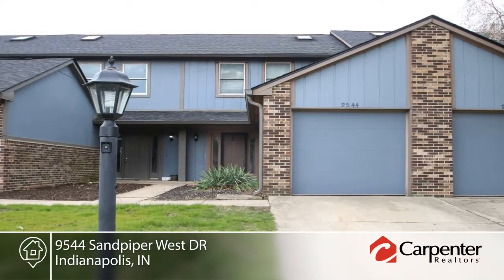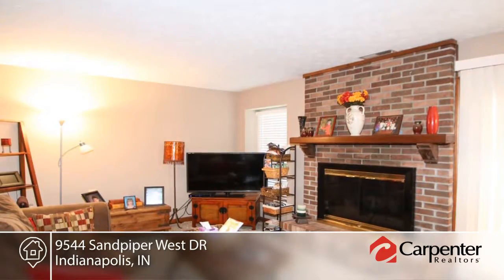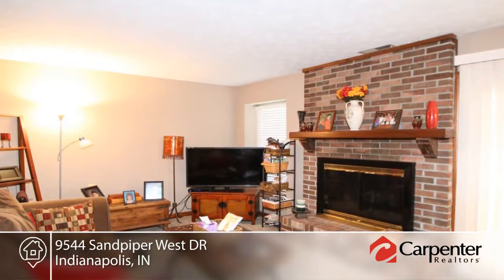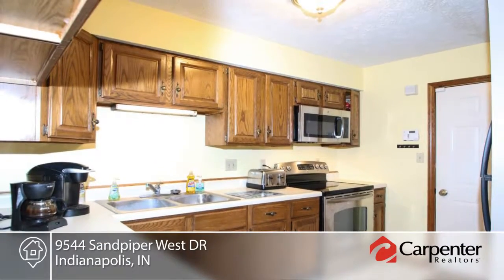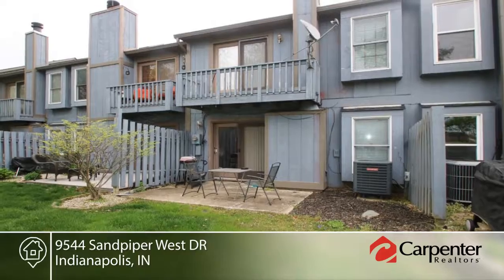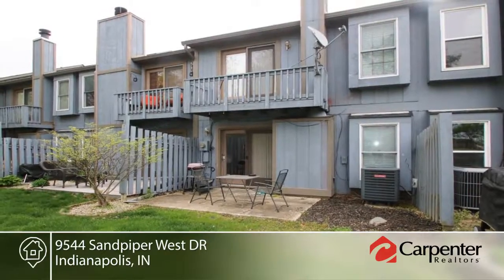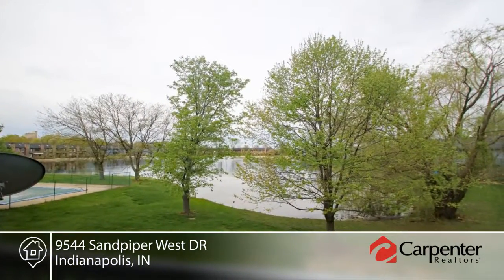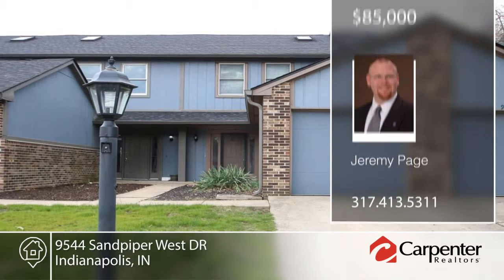9544 Sandpiper West DR Indianapolis, IN | MLS# 21478947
Jeremy Page- |

Showings must be done prior to 5:30pm during the week.